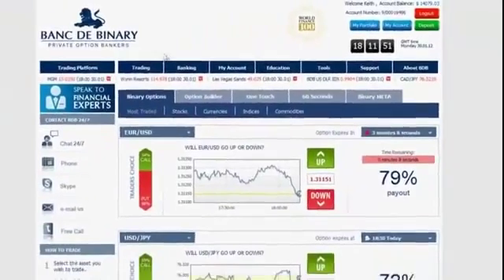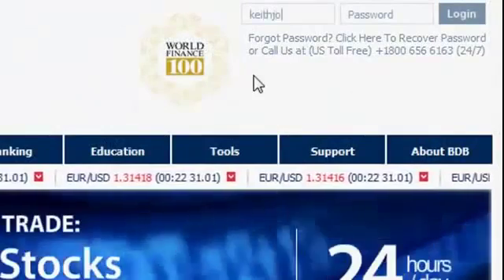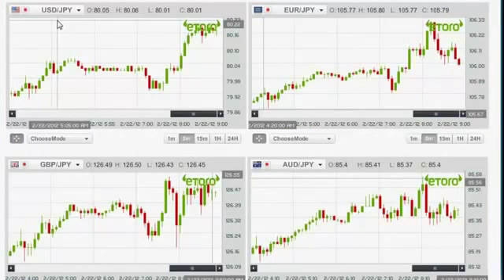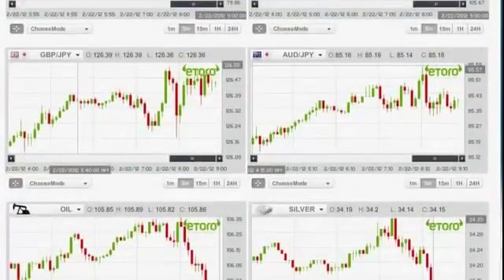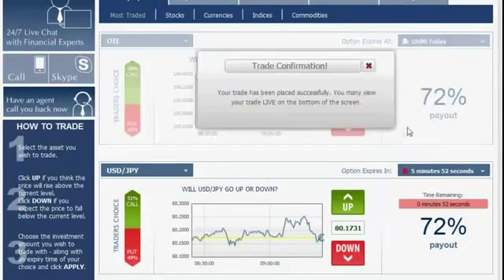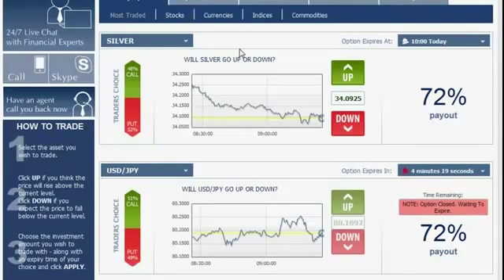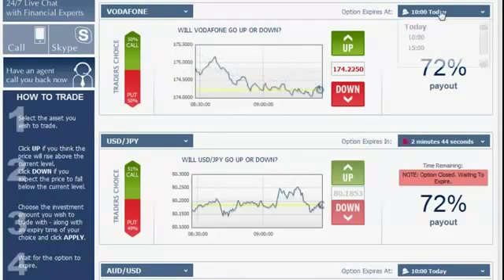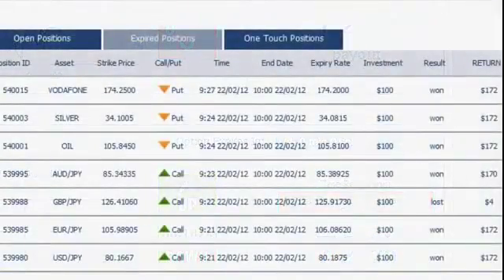FREE VIDEO Tutorial on Binary Options Trading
Optionbot is ultimate binary option robot that makes money on autopilot! you don't need to do any thing at all to make 780USD in 20 minutes on complete autopilot!just check out by clicking